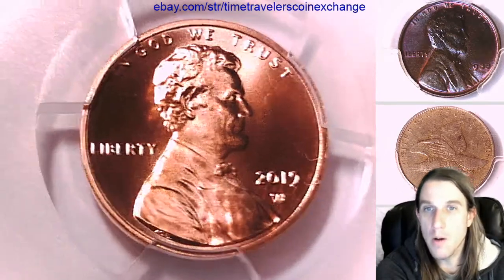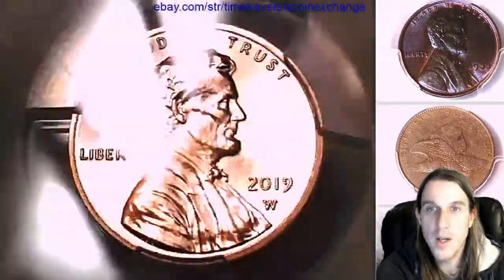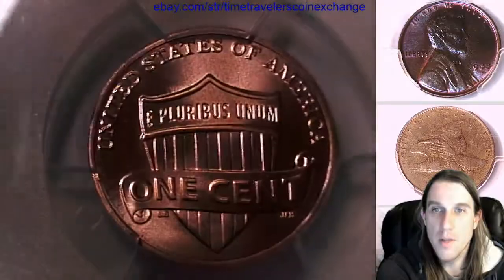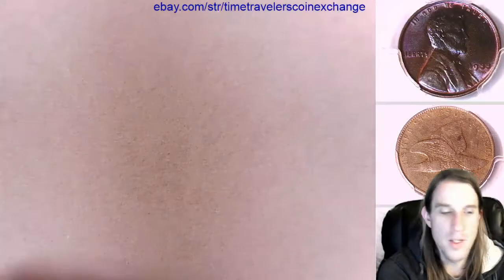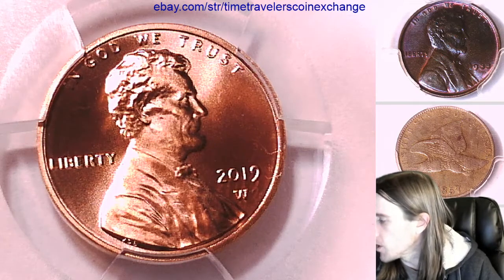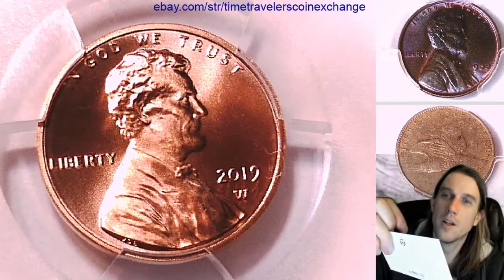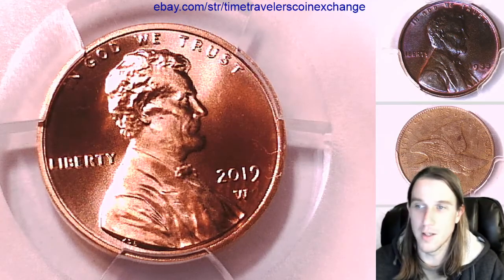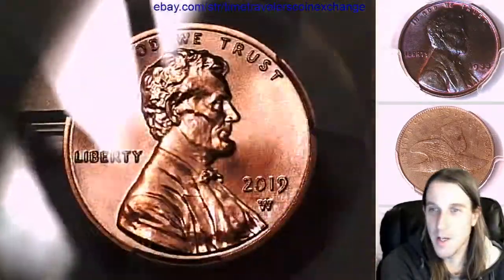Coin Video of 2019 W Lincoln Shield Cent PCGS MS 69 RD 39143352 Video